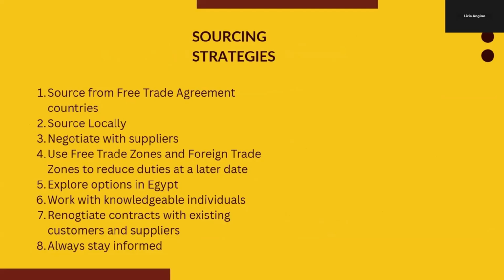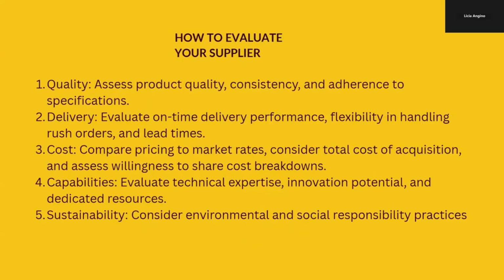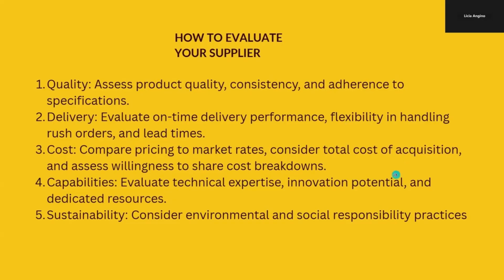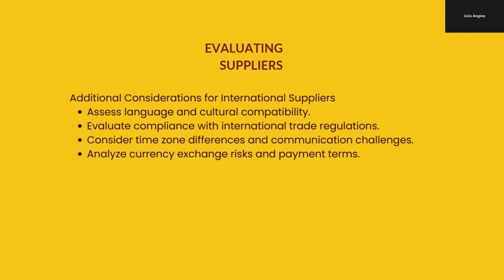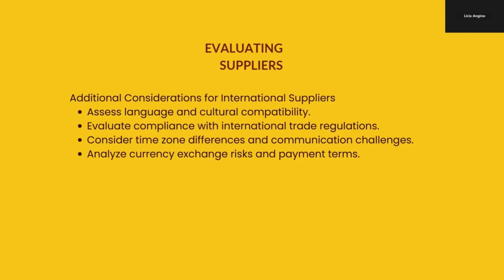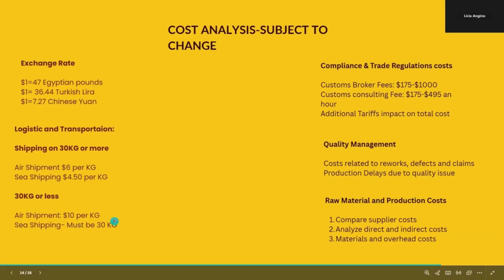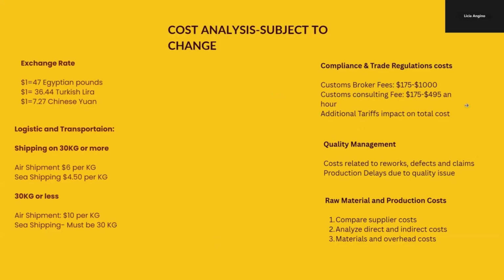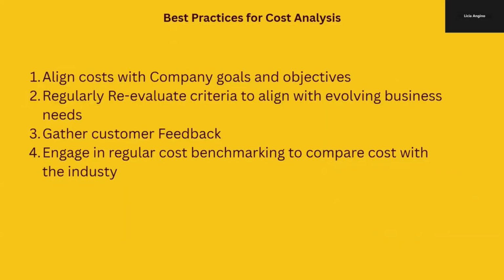Sourcing Strategies and Supplier Evaluation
Phoenix Global Shipping emphasizes the importance of comprehensive supplier evaluation, which extends beyond just cost, incorporating factors such as quality, reliability, communication, and compliance for successful international sourcing.